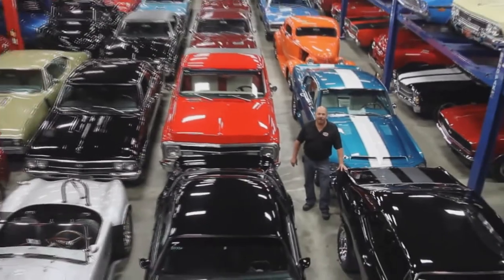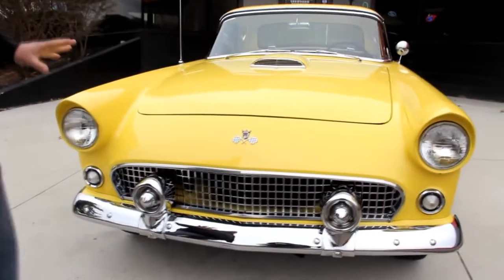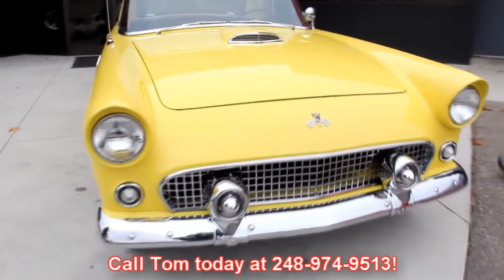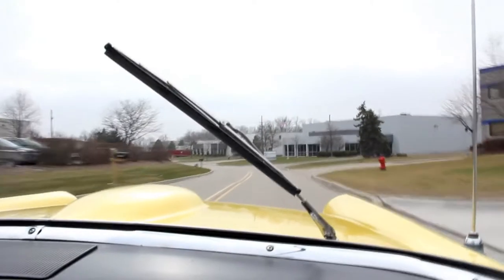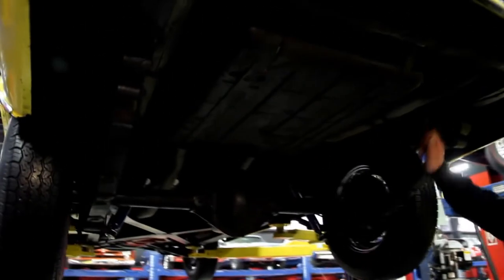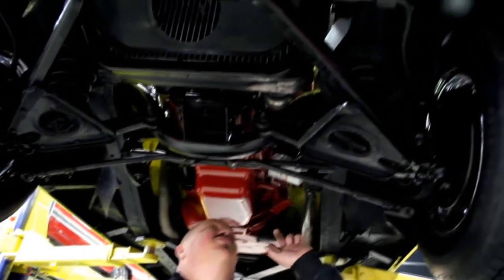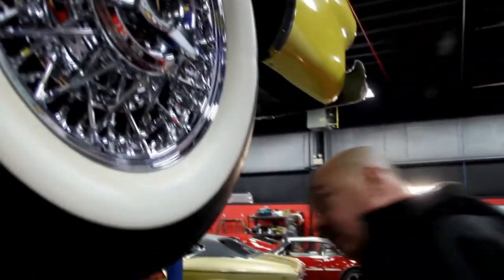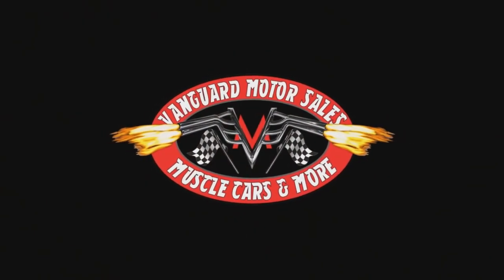1955 Ford Thunderbird Convertible For Sale